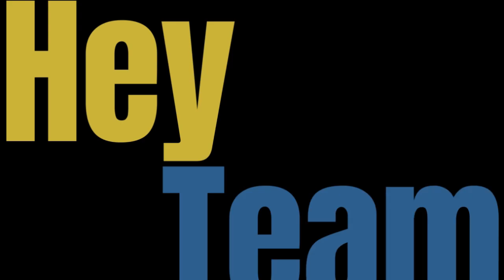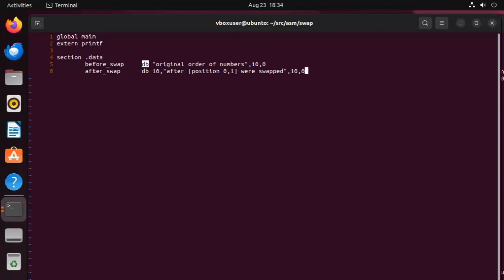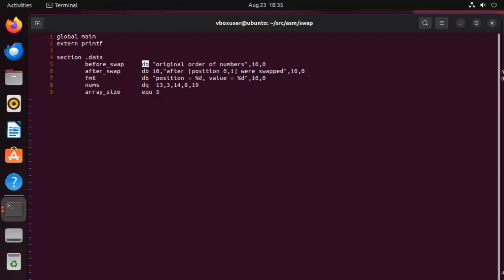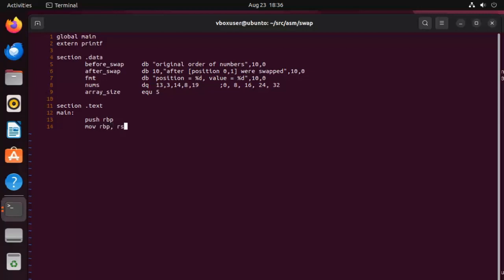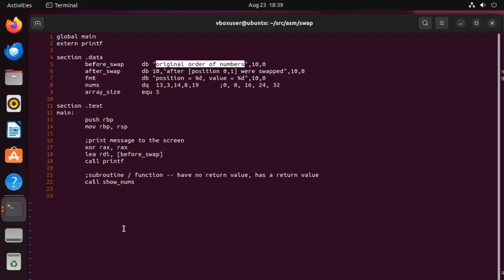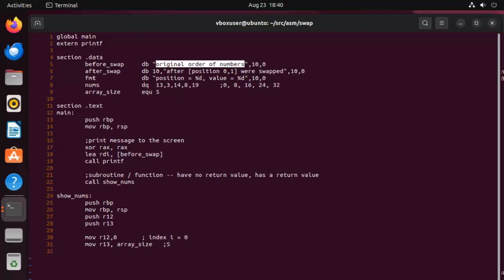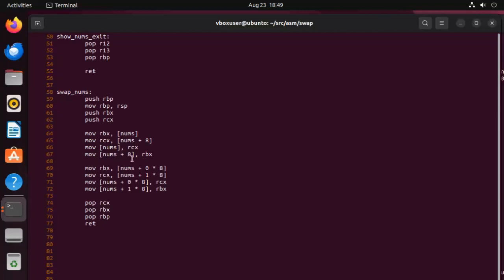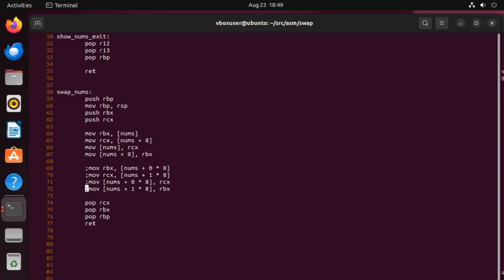Assembly x86-64 Tutorial: Swapping Array Elements in Intel Syntax on Ubuntu Linux (Lesson 9)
Learn how to swap two elements in an array using x86-64 Assembly language with Intel syntax on Ubuntu Linux. This comprehensive tutorial (Lesson 9) covers:

Calling external C functions (printf)
Subroutine implementation and calling
Stack management
Accessing elements in a 64-bit array
Using NASM assembler and GCC compiler
how to find offset address in assembly language
what is offset in assembly language
Access List object from assembly code
swap elements in array assembly language

Perfect for beginners and intermediate programmers looking to master low-level programming. Follow along as we build a practical example from scratch!

⏱️ Timestamps:
00:00 Intro to Software Nuggets "hey team"
00:02 Show how to program will work
00:16 define main, extern printf
00:59 section .data, define variables
03:57 section .text, define main function
06:37 write show_nums subroutine
11:31 write swap_nums - swap two numbers in the list
16:20 print "after_swap" and updated list of numbers
17:29 how to use NASM and GCC  -- build executable